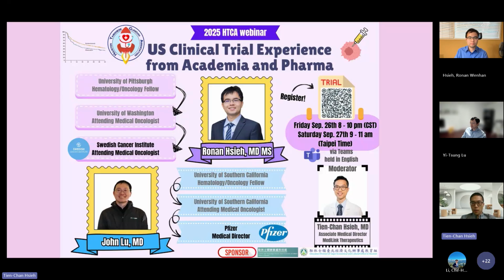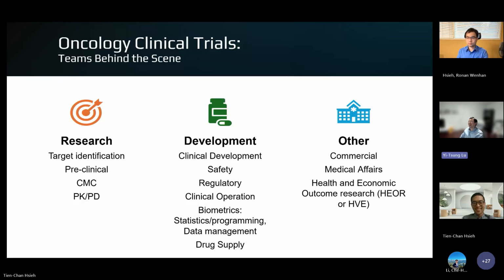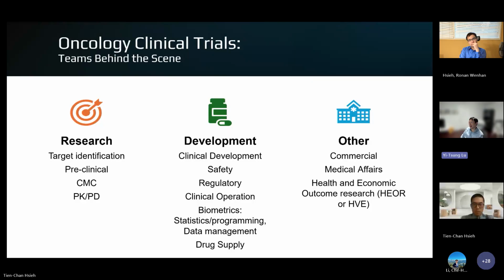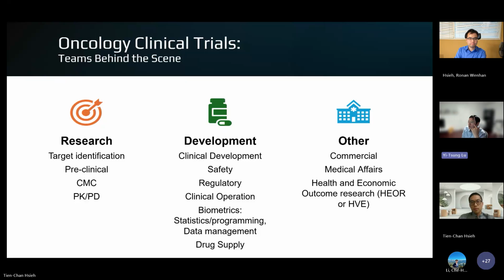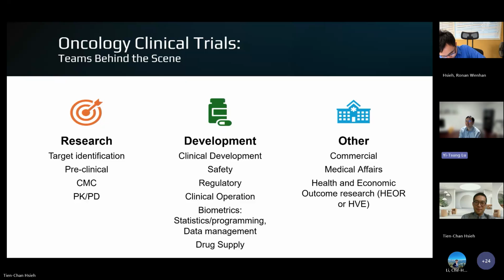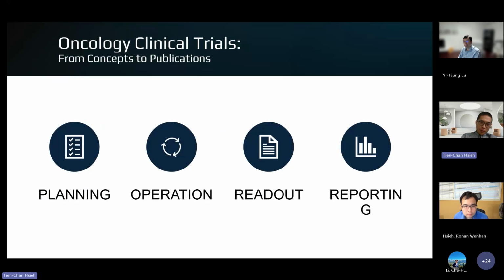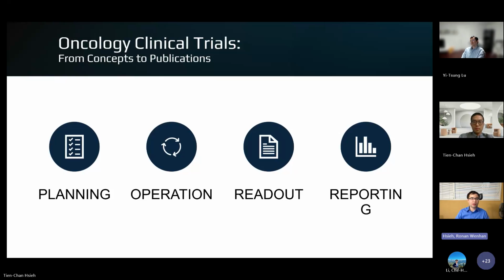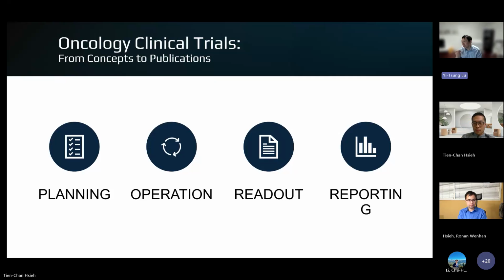HTCA 2025 webinar 4#US Clinical Trial Experience from Academia and Pharma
[2025 Fall HTCA Physician Career Development Webinar]
📚 Topic: US Clinical Trial Experience from Academia and Pharma
We are incredibly honored to host the HTCA Fall Webinar featuring Dr. Ronan Hsieh and Dr. John Lu. Both doctors will be sharing their experiences with U.S. clinical trials in the fields of academia and pharmaceutical industries.
Dr. Hsieh completed his Hematology/Oncology fellowship at the University of Pittsburgh, served as an Attending Medical Oncologist at the University of Washington, and is now an Attending Medical Oncologist at the Swedish Cancer Institute. Dr. Lu completed his Hematology/Oncology fellowship at the University of Southern California, served as an Attending Medical Oncologist at USC, and currently works as a Medical Director at Pfizer. Both speakers have extensive experiences in the field of Hematology/Oncology, which have resulted in distinct illustrious career paths in both industry and academia.
This seminar will showcase a lively, rich-in-content, and highly interactive conversation. Drawing on first-hand experience, our speakers will walk us through the full journey of clinical trials: from study design to execution to cross functional collaboration to real world evidence. Whether you are  medical students, residents, clinical or translational researchers, or people who are simply curious about moving into pharma and clinical development, regardless of background, you will most definitely leave with practical takeaways and clearer career directions.
We will conclude with a Q&A session so be sure to bring your questions and join the discussion. We look forward to seeing you online!
- Speaker Profile:
🥼🩺 Ronan Hsieh, MD, MS, Attending Physician, Medical Oncology, Swedish Cancer Institute, Seattle, WA
🚀 Event Details:
✏️ Moderator：Tien-Chan Hsieh, MD, Associate Medical Director, MediLink Therapeutics
📆 Date and Time:
US Time: 09/26/2025 8:00-10:00 pm (CST); or 9:00-11:00 pm (EST)
Taipei Time: 09/27/2025 9:00-11:00 am
📍 Format: Teams (link will be sent via email before the event)
✏️ Fee: Free
We welcome friends from all fields and places to join our webinar—everyone’s invited! 🚀